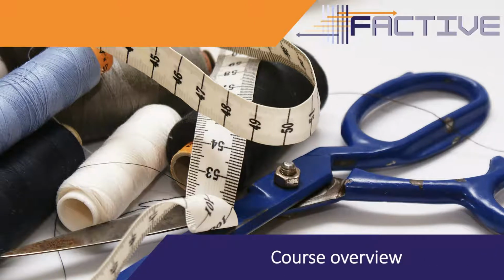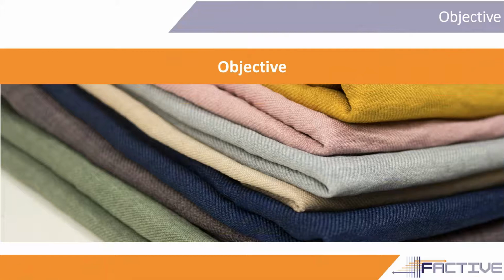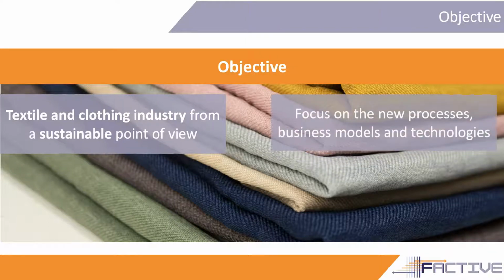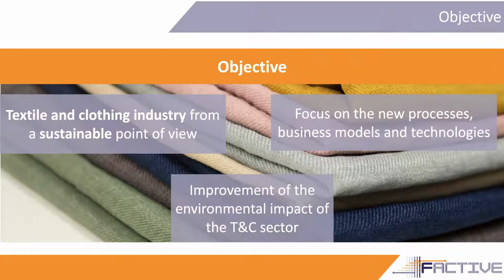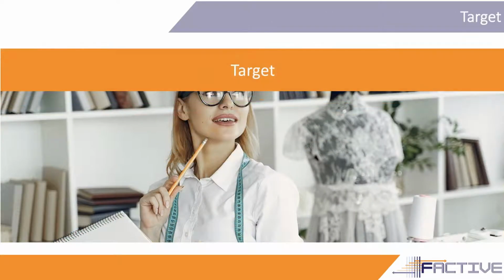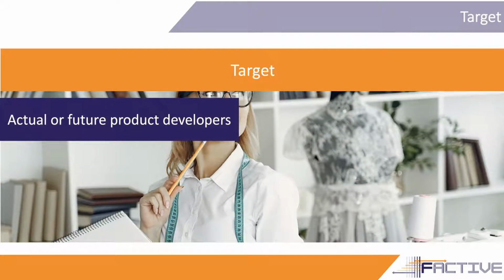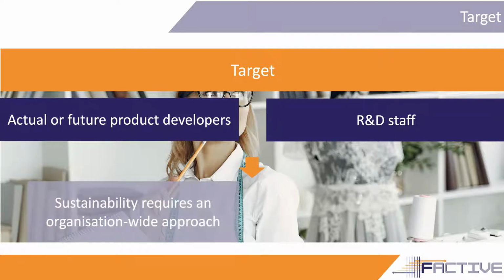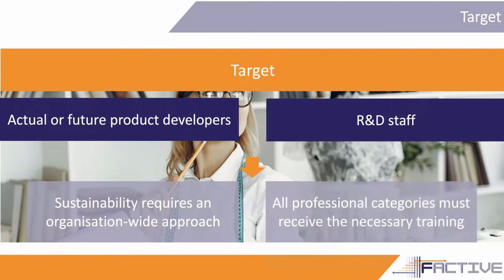Course Overview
This video lectures presents the content of the course and the expected learning outcomes, pointing out the importance of sustainability for the future of the T&C sector.